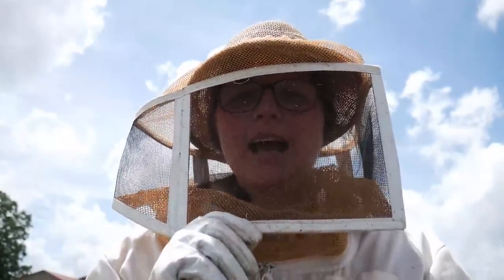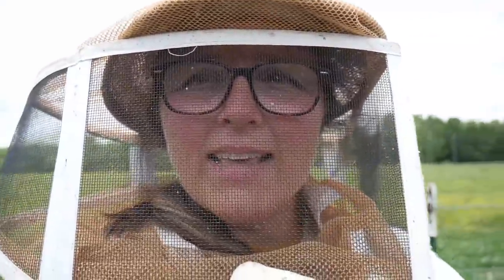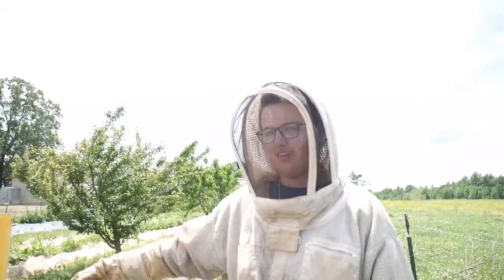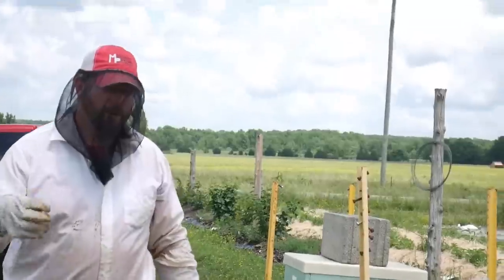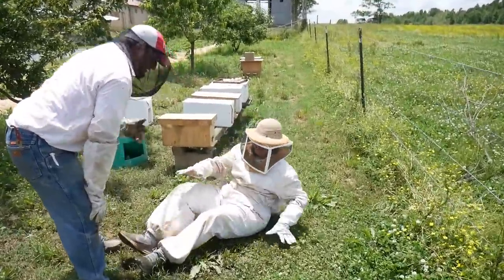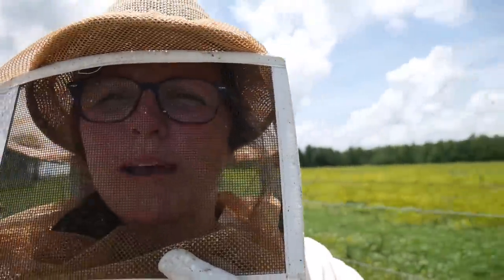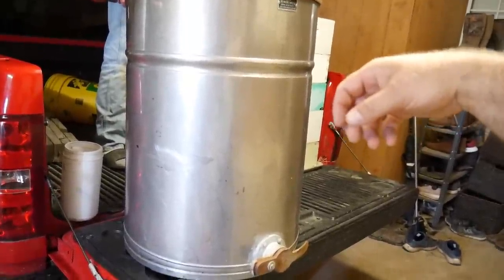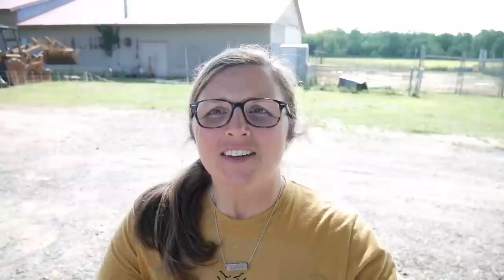Don't QUIT Your Day JOB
Come along as we conclude a long weekend of work while having fun and some good laughs. It is time for spring honey harvest but who wants all work and no play? We can see Ben doesn't need to quit his day job to take up dancing!